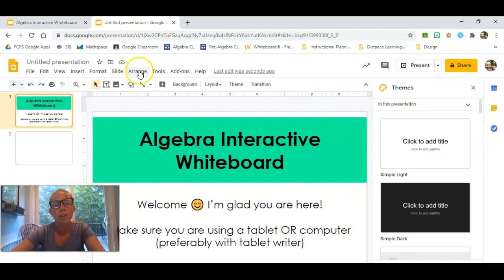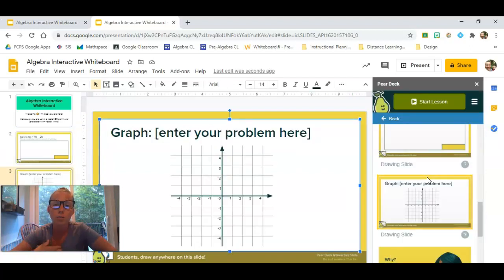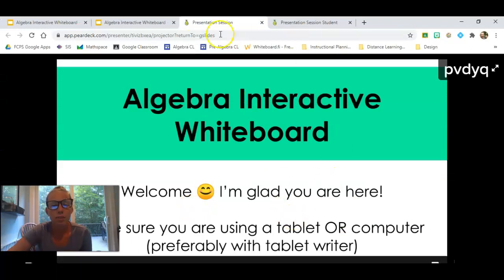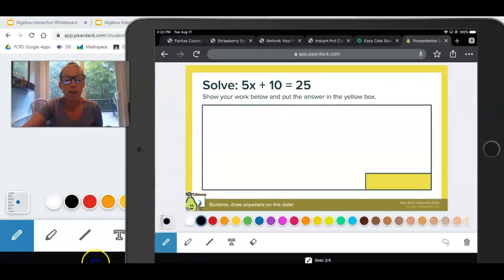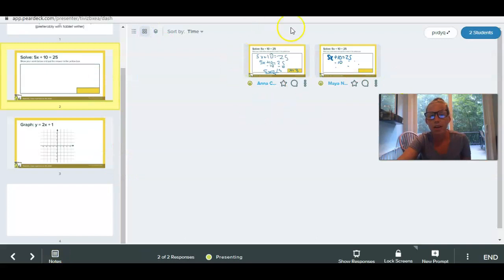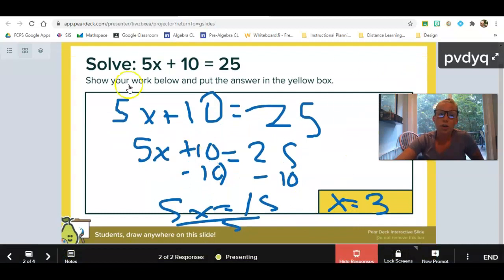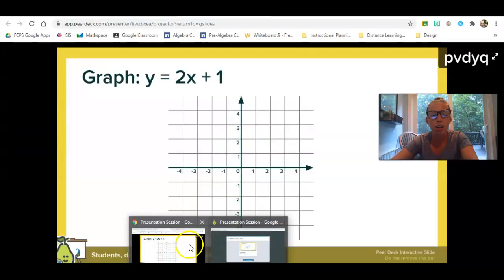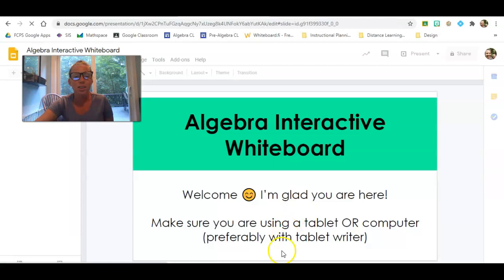How to Create an Interactive Whiteboard Using Pear Deck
Using Pear Deck 🍐 to make interactive whiteboards 💻.

Link to setups of screens for students and teachers while using Pear Deck 👩‍🏫

Link for writing tablet shown in video: 🖊

Link for Pear Deck's PD videos from August 2020: 🏫